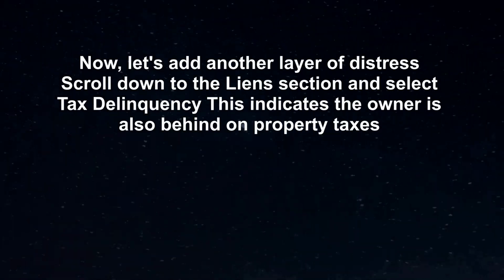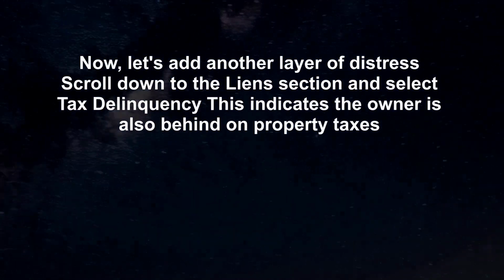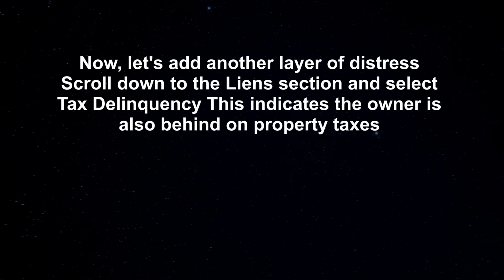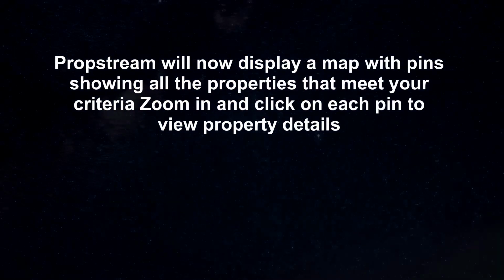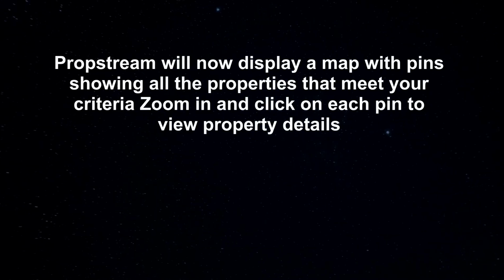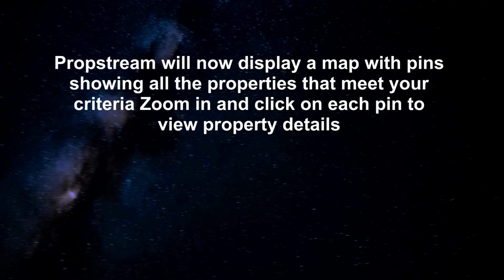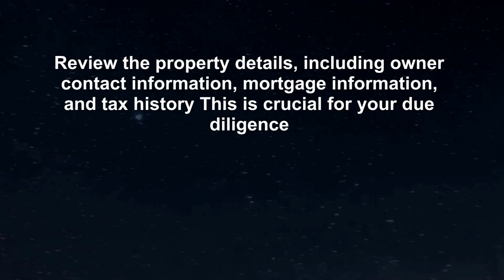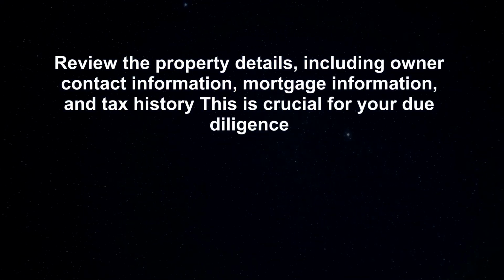How to Use Propstream to Find Distressed Properties - Julia'sTutorials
How to Use Propstream to Find Distressed Properties provides a comprehensive guide to identifying distressed properties using Propstream's filters and data, focusing on criteria like foreclosure status, tax delinquency, and vacancy to uncover hidden investment opportunities. Distressed properties often represent undervalued assets with significant profit potential, and this tutorial will equip you with the knowledge and skills to leverage Propstream to find them.

00:00 Intro
00:08 Log Into Propstream
00:14 Filter Options
00:20 Owner Type
00:26 Preforeclosure
00:32 Tax Delinquency
00:38 Vacancy
00:44 Distressed Properties Map
00:50 Review Property Details
00:56 Comparable Properties
01:02 Take Action